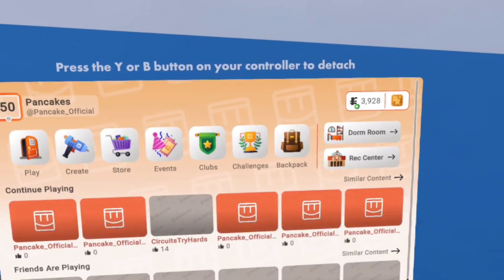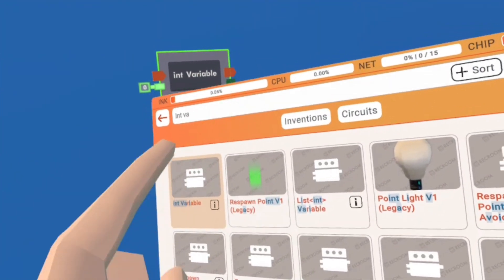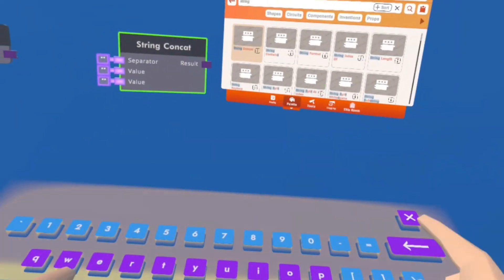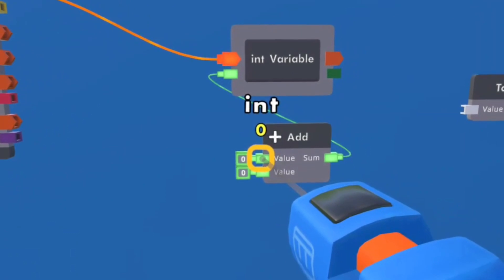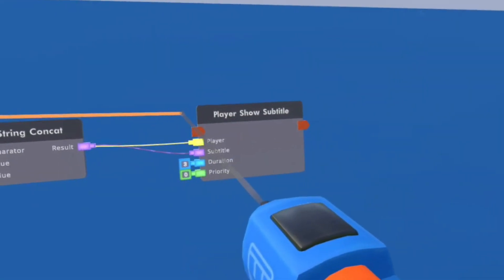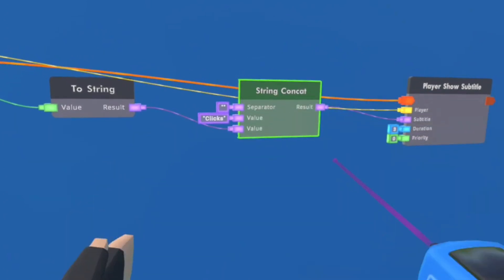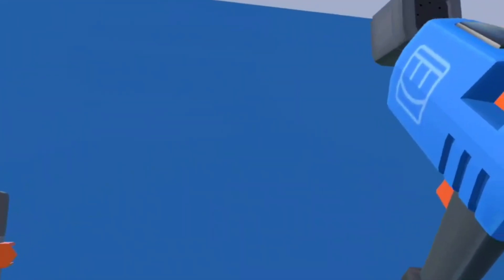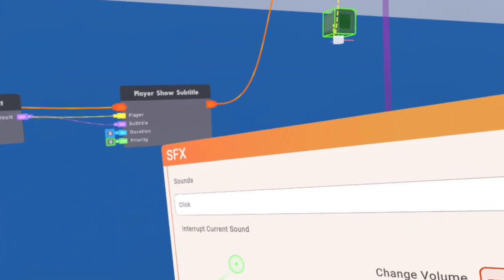Clicker Game Tutorial | Rec Room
Learn to make a clicker game inside of Rec Room.

0:00 - Introduction
0:14 - Tutorial
7:08 - Outro